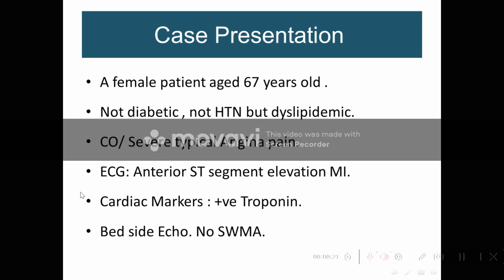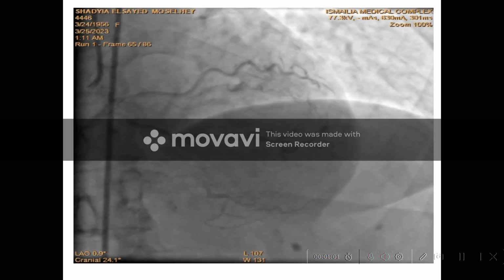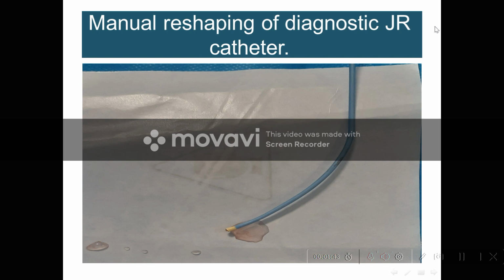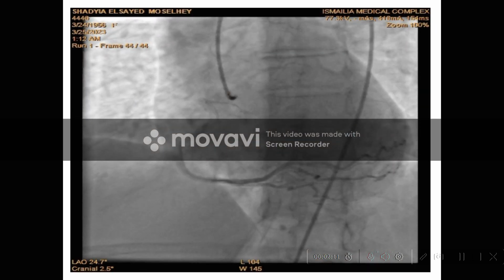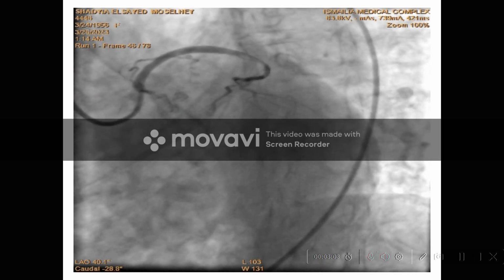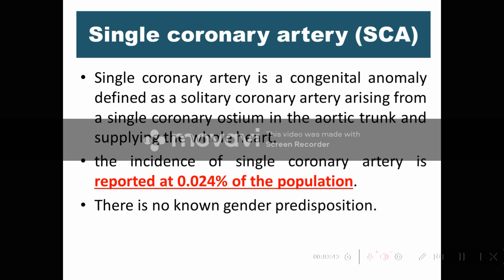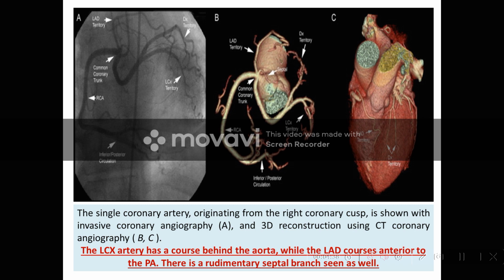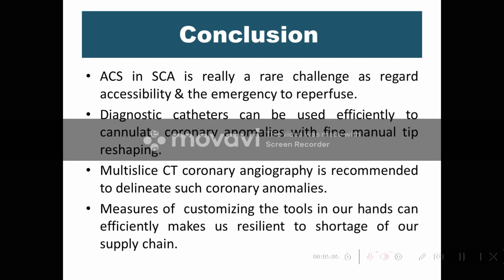what will happen if the reverse word ACS meet together?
anomalous left coronary artery from right coronary sinuses of valsalva in ACS , Anterior MI.